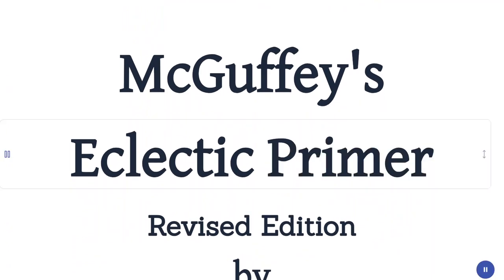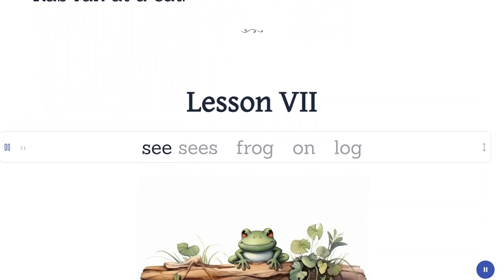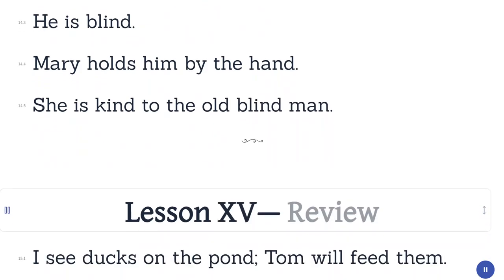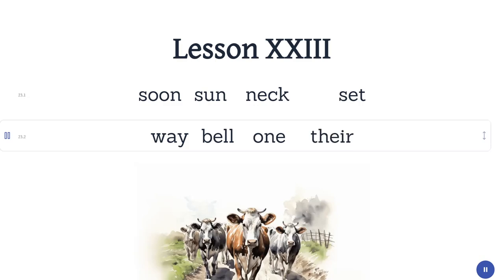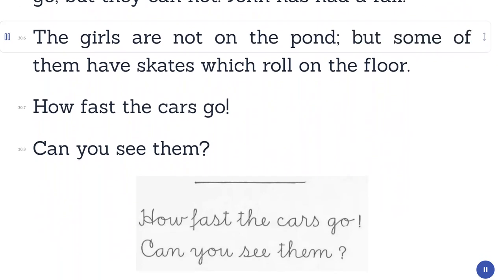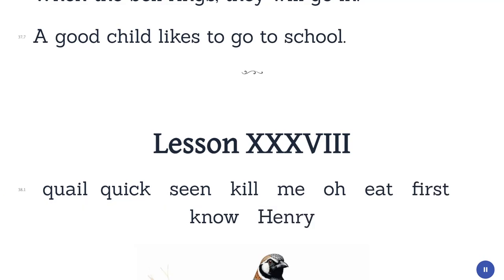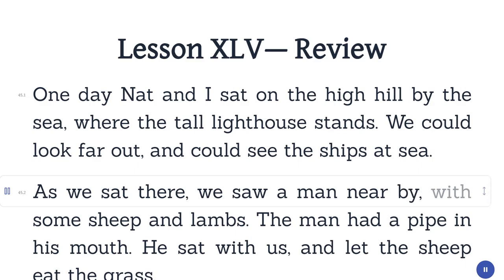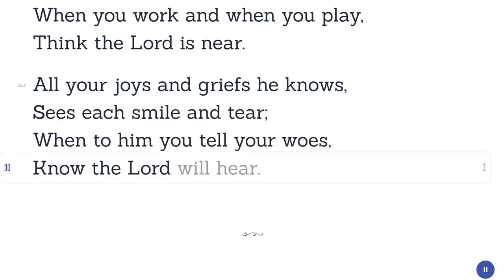McGuffey's Eclectic Primer - William Holmes McGuffey - Reader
Boost reading with read-along narrated audio-books.
Text and Audio version.

Title:  McGuffey's Eclectic Primer
Author: William Holmes McGuffey
Genre: Reader
Category: Children
Book description:

Sometimes the original really is the best. McGuffey's Eclectic Primer is a series of short and sweet lessons for beginners to learn how to read. McGuffey's teaches even the youngest students with lessons from the alphabet to "a cat and a rat." All the basics are slowly covered in fun, memorable lessons that build the base for future readers.